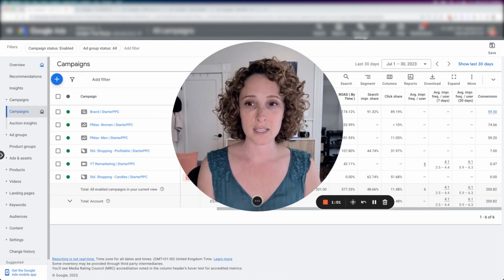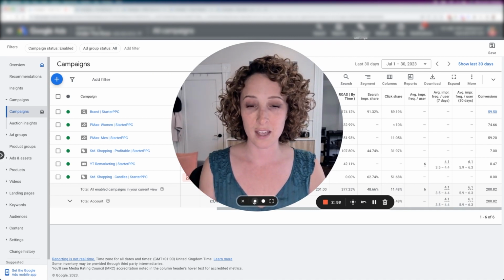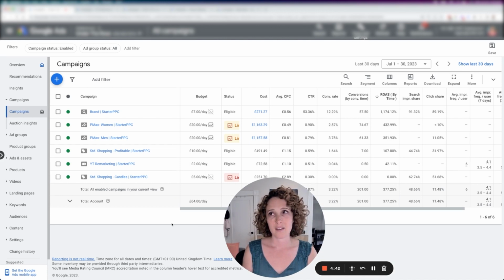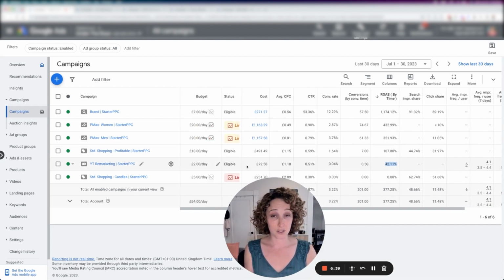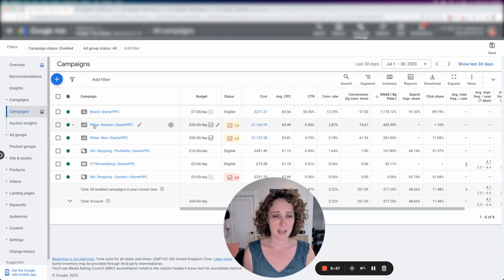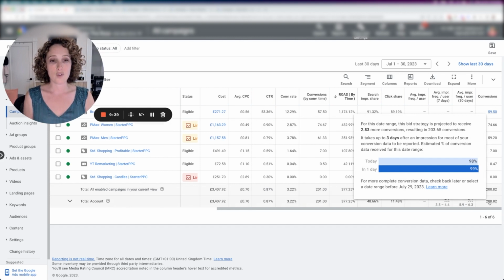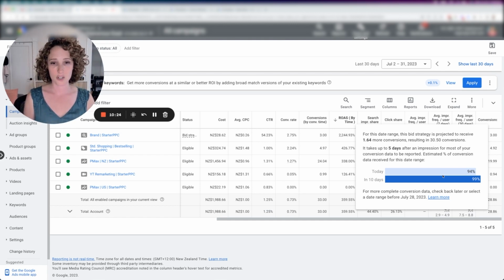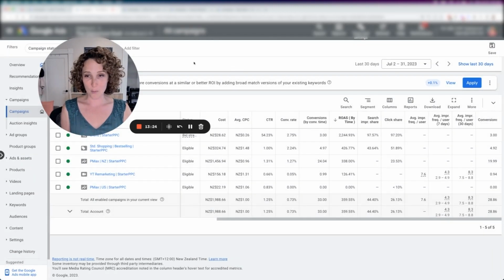🤔 Do You Need a Remarketing Campaign or Is Performance Max Enough?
Dive deep into the long-standing debate of whether you should have a dedicated remarketing campaign or just trust Performance Max to handle it.

Regina Bellows, Executive Director of StarterPPC, provides valuable insights on the matter to help you make an informed decision. This way, you can learn which option is best so you can maximize your remarketing efforts.

This video is from StarterPPC’s YouTube channel, check it out if you want to maximize ad spend & achieve better results with a smaller budget

0:00 Do You Need a Remarketing Campaign or Is Performance Max Enough?
5:57 Having full control of your Google Ads campaigns
7:09 Need help starting with Google Ads? Let StarterPPC help you!
11:44 Evaluating lead generation campaigns
13:58 Frequency capping